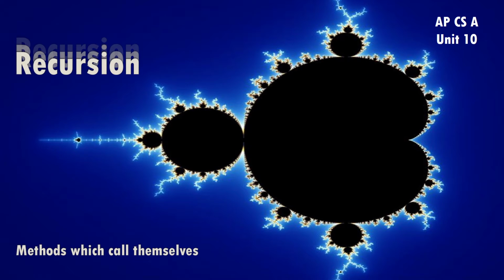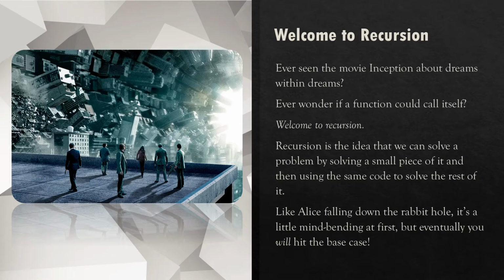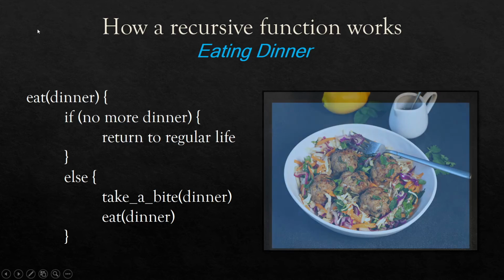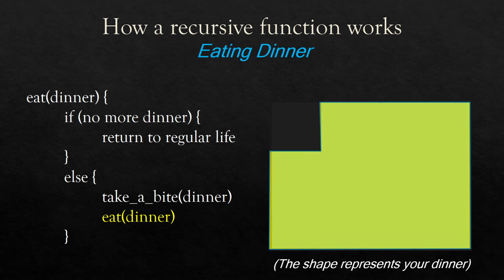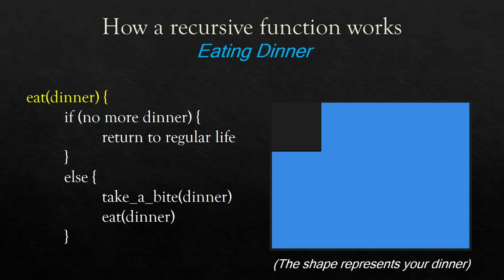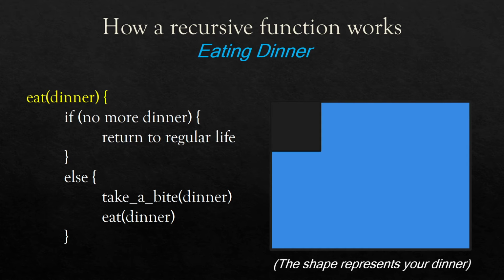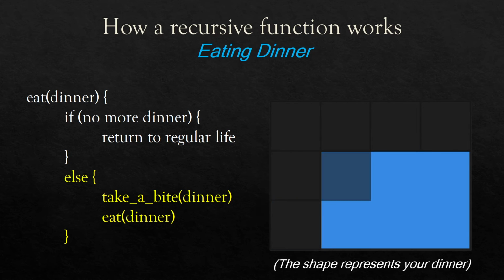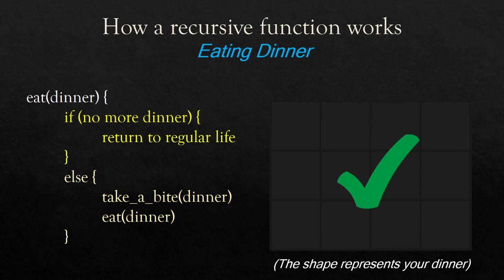APCSA Unit 10: The Concept of Recursion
In this short video, I introduce Recursion through a process we are all very familiar with.  Once you get your head around the underlying concept of recursion, it all becomes much easier to process.